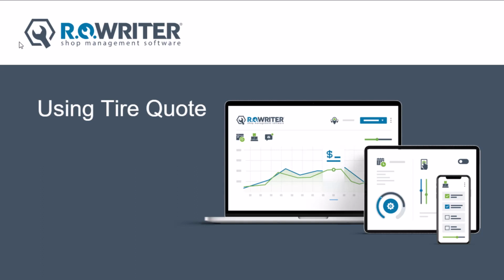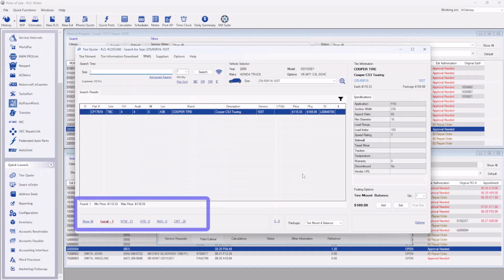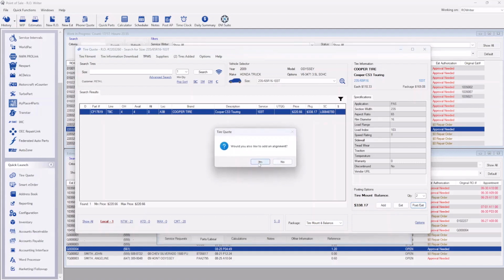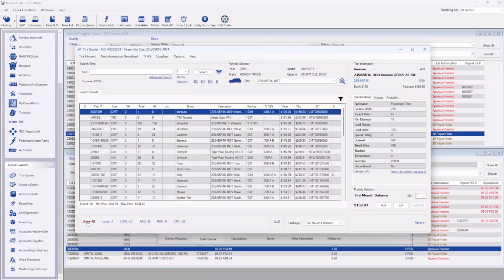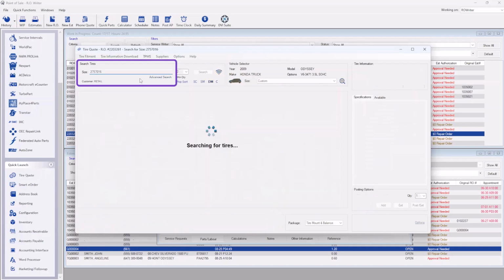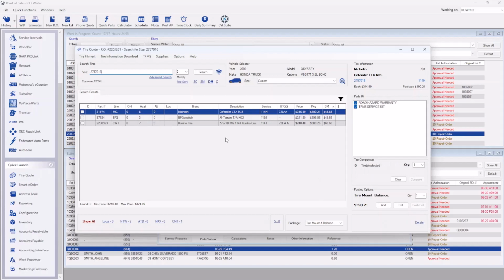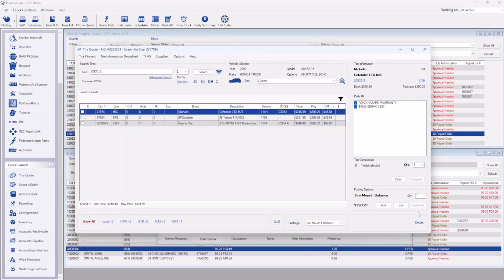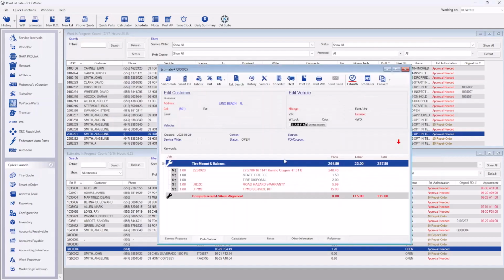R.O. Writer | Tire Quote | Everyday Use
Learn about the everyday use of R.O. Writer's Tire Quote.

Video Segments:
0:00  Introduction
0:20  Opening Tire Quote + Sourcing and Posting Tires to the Repair Order
1:27  Other Sourcing Options in Tire Quote
2:53  Comparing Tires
3:56  Quick Quotes for Tires
4:15  Closing